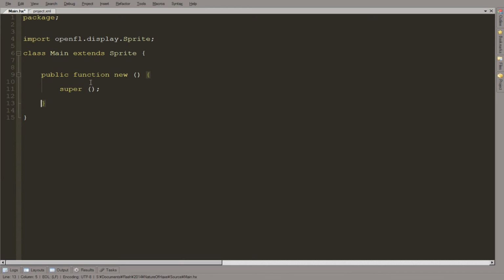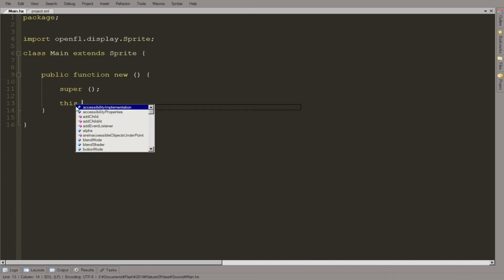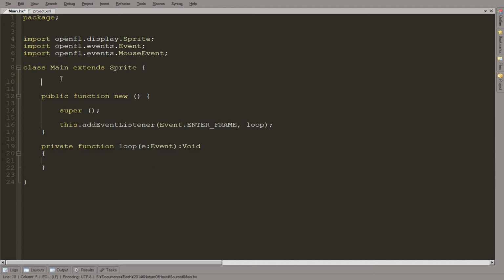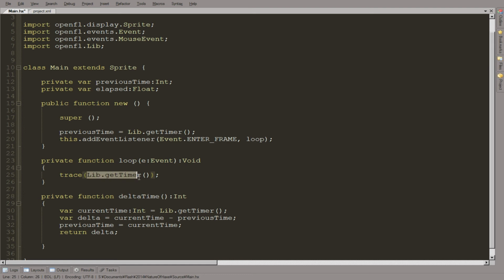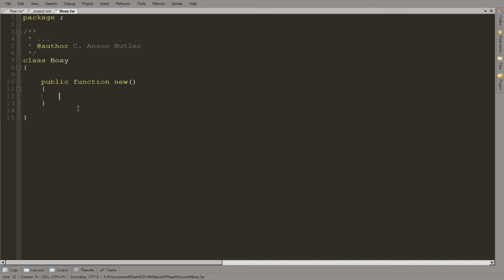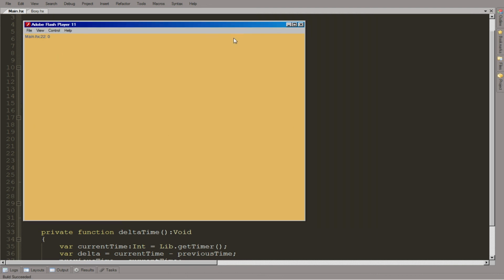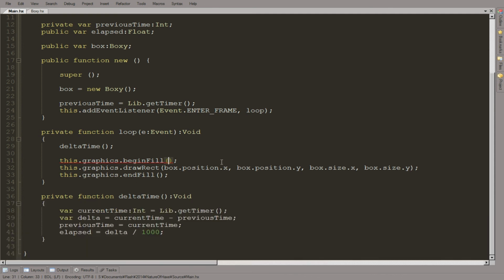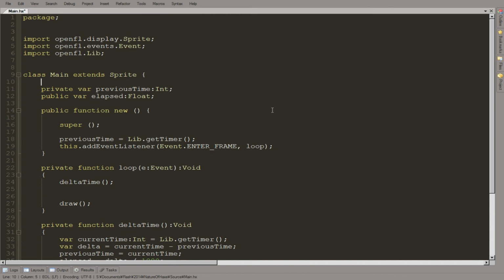Nature of Haxe - Prologue H - "Processing-like" Setup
We cover a wide variety of topics to get this processing like system set up. As per usual, I don't really know what I'm doing, so I'm am definitely open to suggestions on how better do things.

Table of Contents:
Change application settings with project.xml "window" tag: 3:00
Event Handlers /  Basic "Game" Loop: 6:32
Delta Timer: 12:55
Displaying Simple Graphics: 23:12